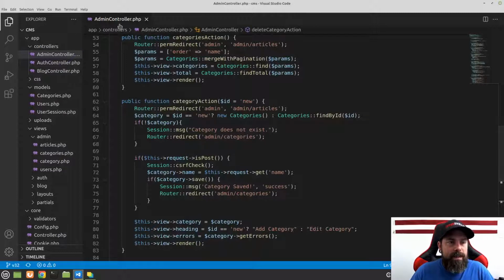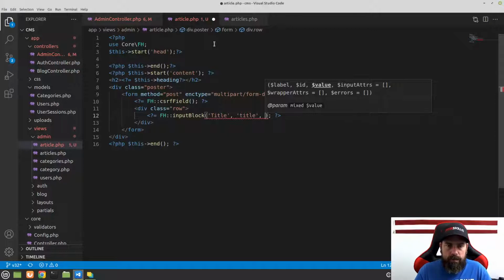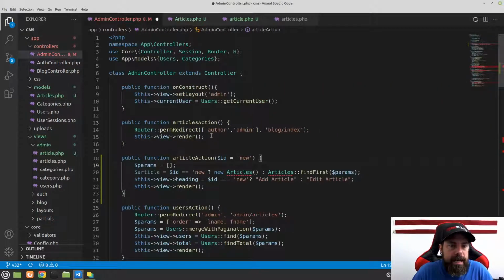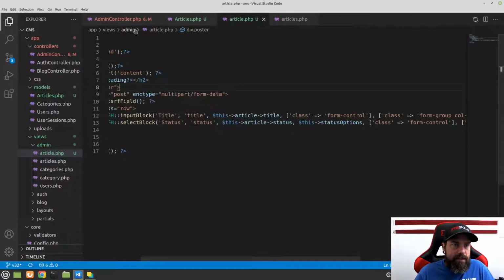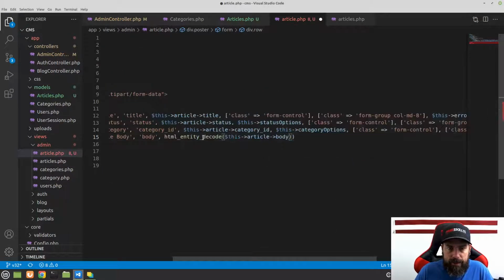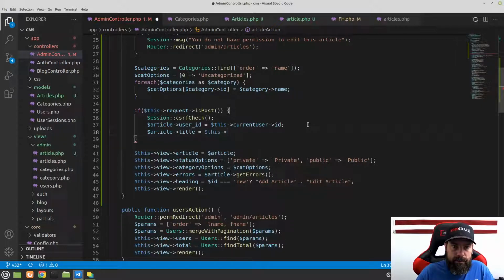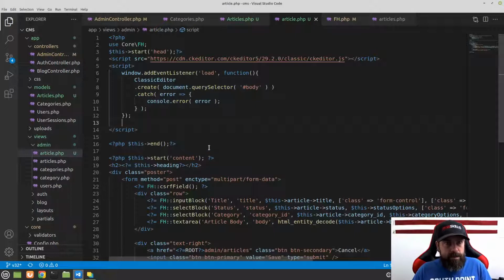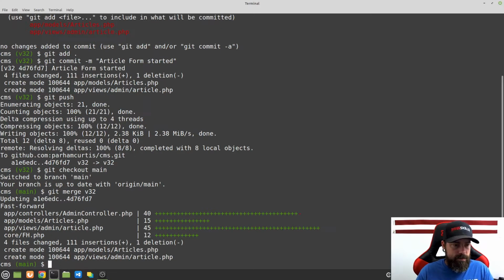Web Dev 8-32 Article Form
In this video we do create our Article Form including adding a wysiwyg editor for the body!

HTML
CSS
Javascript
PHP
OOP PHP
MYSQL
Git
MVC
Node.js
React.js